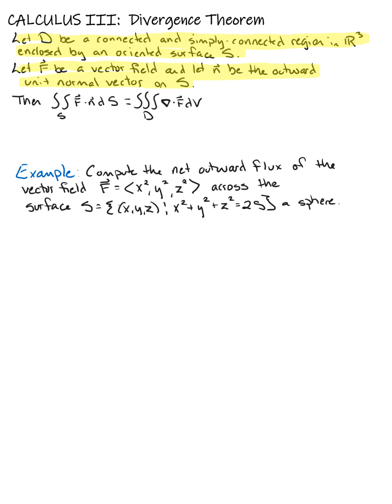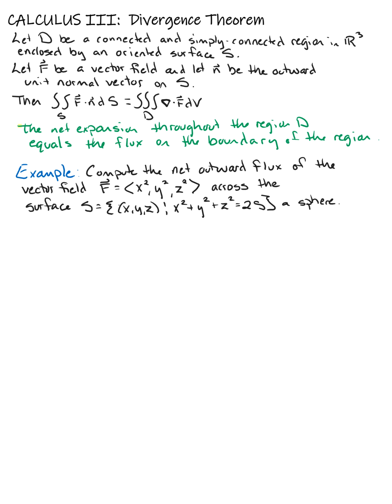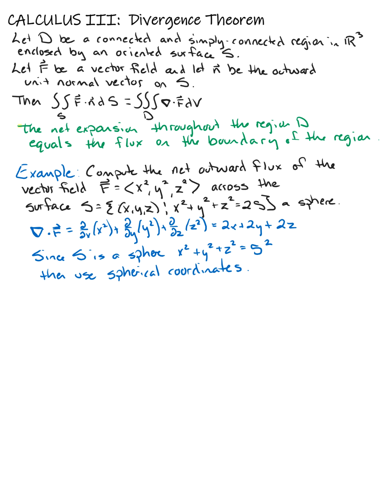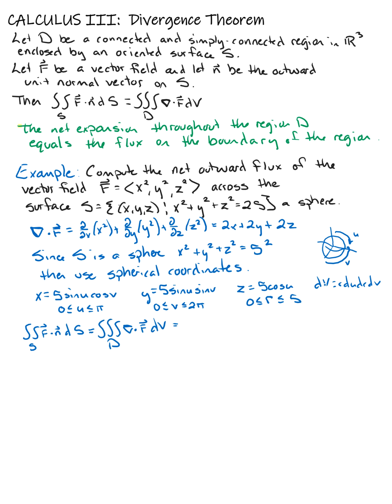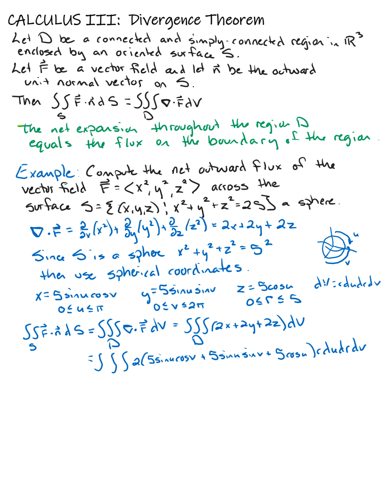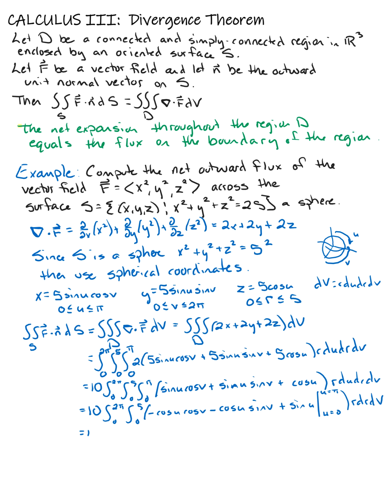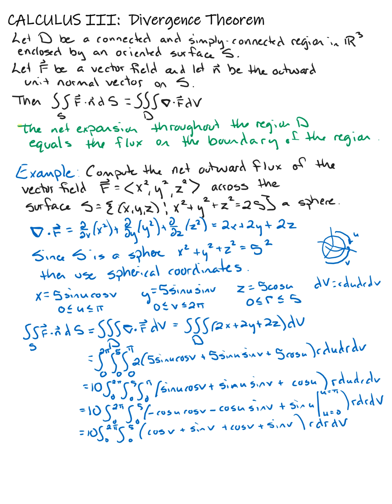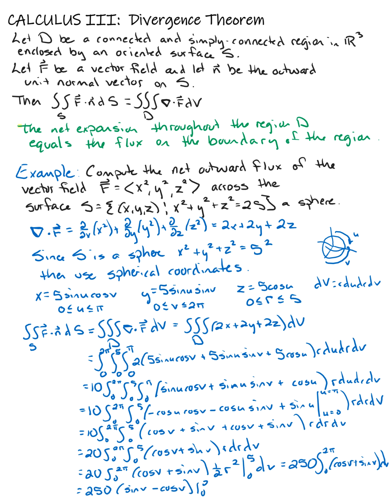Calculus III: Divergence Theorem